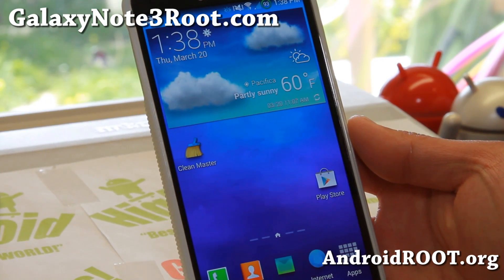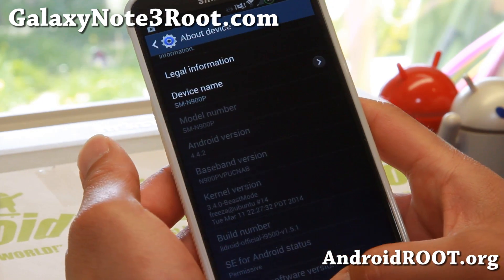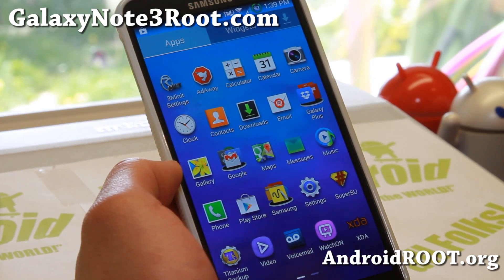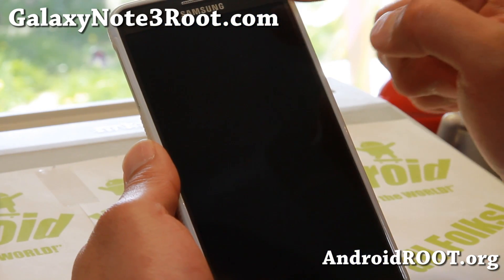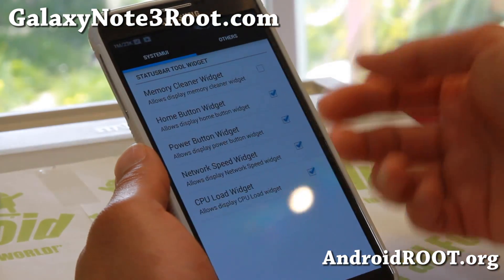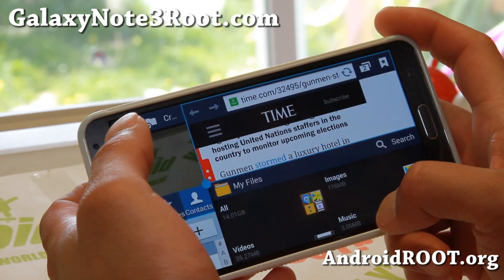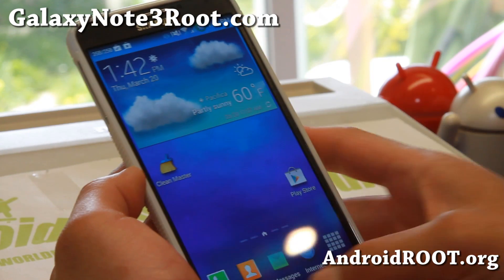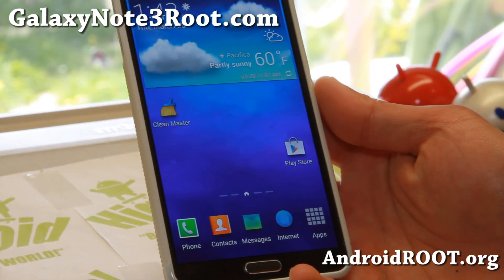Sacs KitKat ROM for Sprint Galaxy Note 3!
Here's a quick overview of Sacs KitKat ROM for Sprint Galaxy Note 3 Android smartphone.